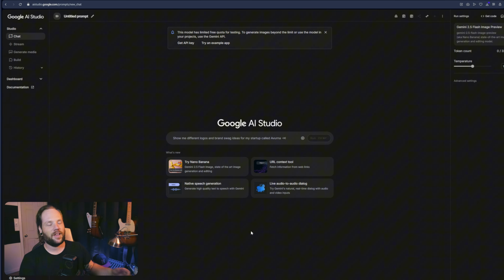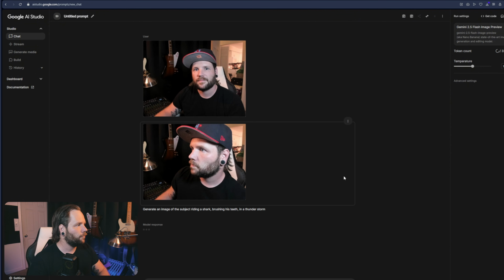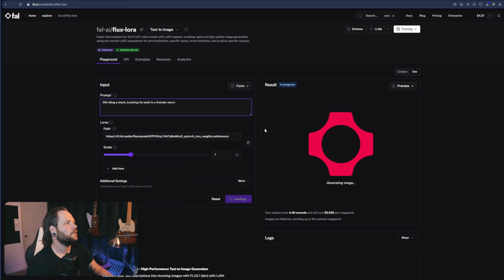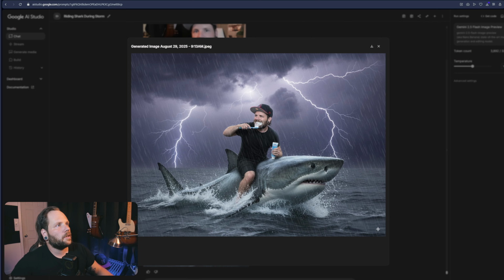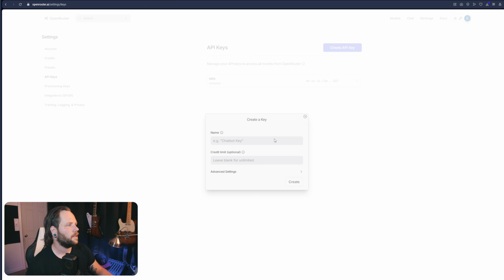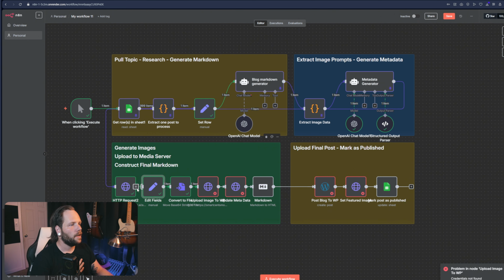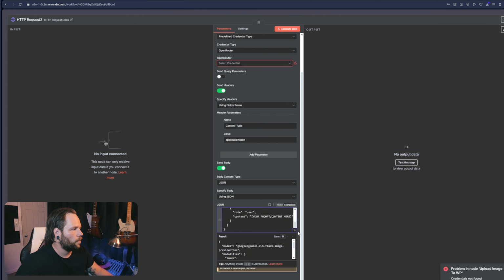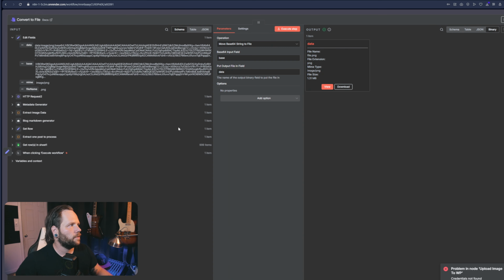Google's NEW *FREE* Image Generator is BANANAS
Google just dropped a bombshell with "Nano Banana," their new, completely FREE image generator that's blowing everything else out of the water! 🍌🤯

In this video, I dive deep into Nano Banana, you won't believe the results – it's like having a custom-trained AI model without the usual cost or hassle.

I'll compare Nano Banana's output to other popular image generators like Flux LoRa and even the "head honcho" GPT 5, revealing just how far ahead Google's free offering is.

Plus, I'll walk you through a practical application, integrating Nano Banana into an automated workflow using OpenRouter for seamless image generation in your projects, blog posts, or social media.

What you'll learn:
- How to access and use Google's new, free "Nano Banana" image generator.
- Real-world comparisons with other leading AI image tools.
- A step-by-step guide to connecting Nano Banana to your workflows via
- OpenRouter for automated image creation.

Why watch? If this is your first time here— I'm Eric! I've built my AI freelancing business to consistent five figures monthly after learning some expensive lessons along the way. I've learned that real entrepreneurship isn't about shortcuts or magic tools. It's about understanding business fundamentals and being willing to do the uncomfortable work upfront.